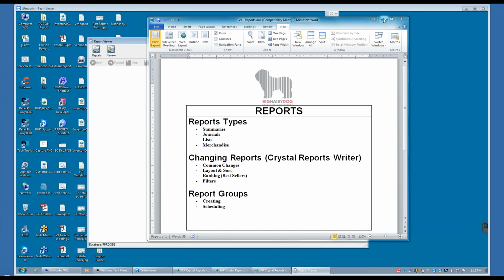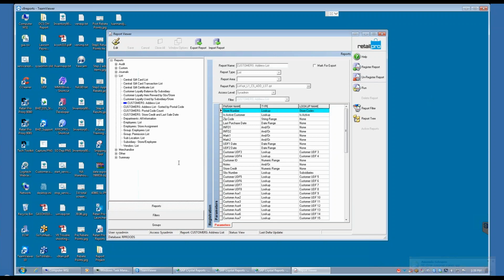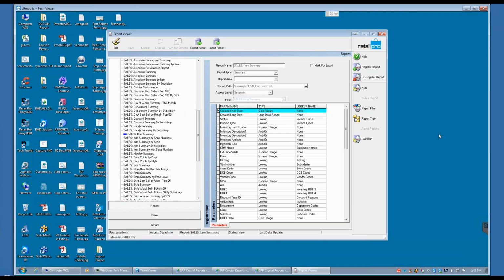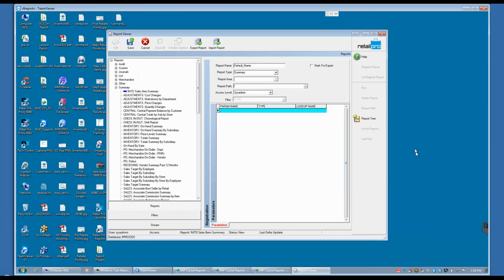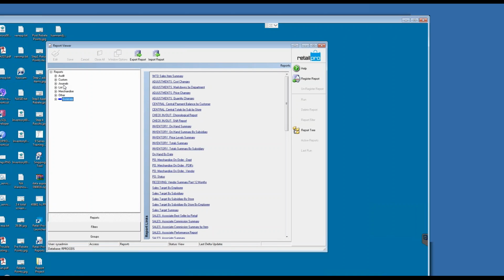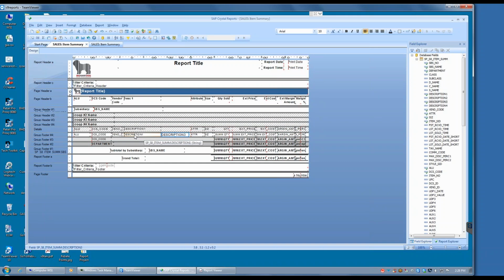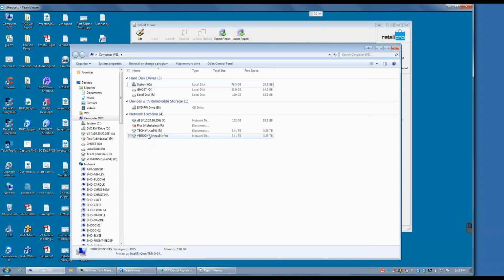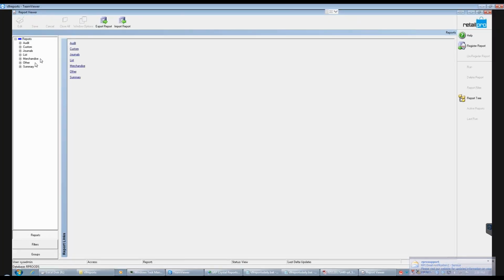RPro v9 Reports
This webinar will cover the basics of v9 reports including filtering, registering and exporting your v9 reports